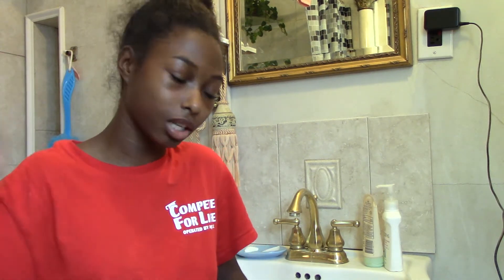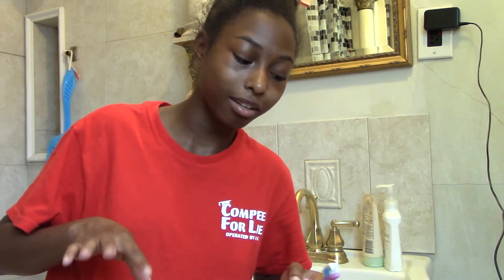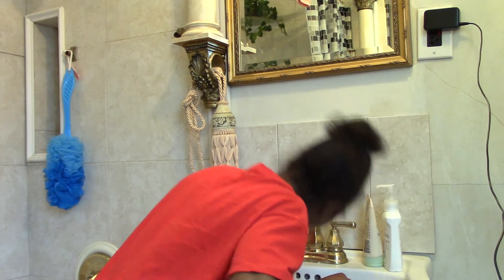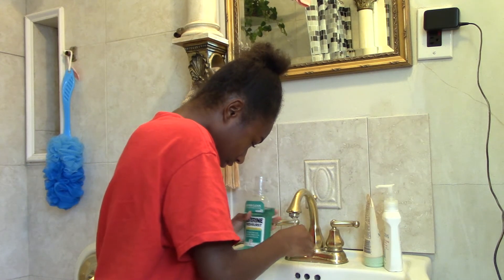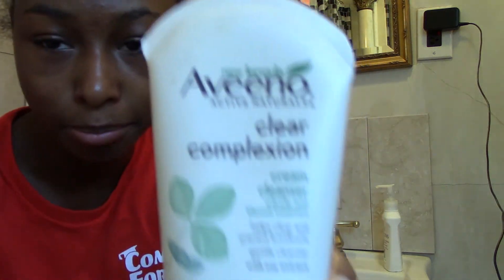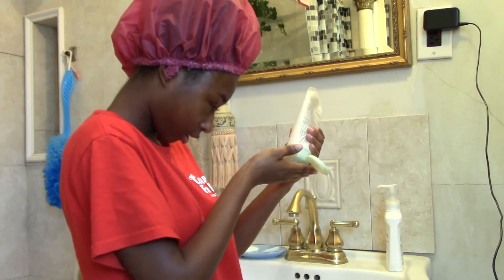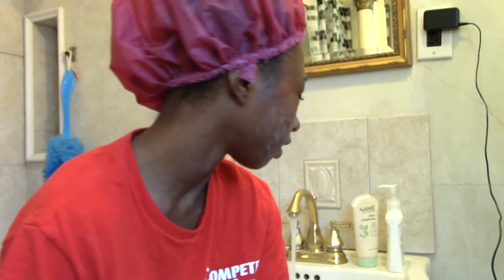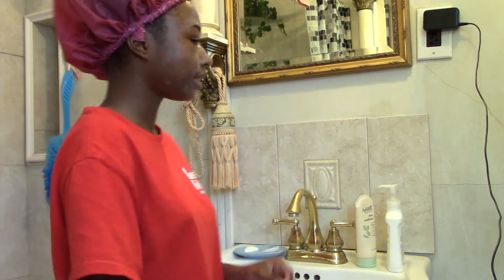My Morning Bathroom Routine | TalentedT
SURPRISE! You guys get to enjoy 2 videos of me in ONE WEEK.

Have you ever wondered what my morning routine was like? No. Well then here's it anyway.

Did you enjoy the video? If so, give it a big thumbs up.

Ps. my intro was inspired by ImDontai